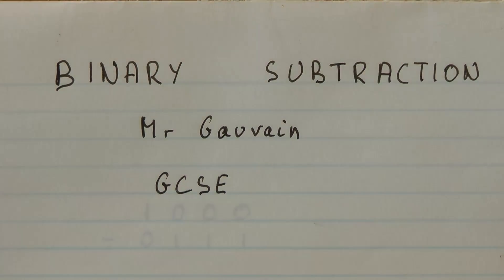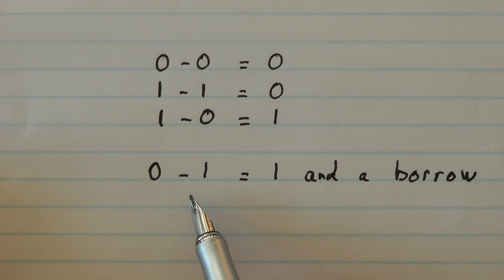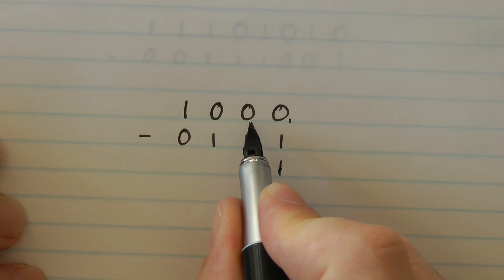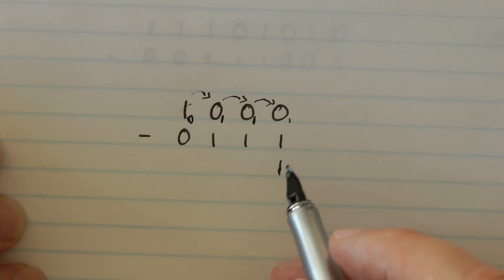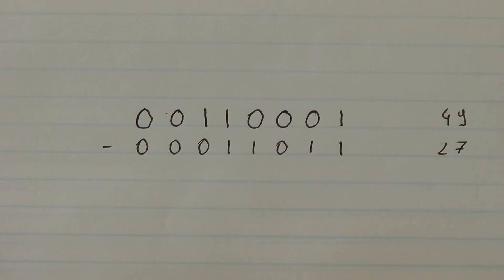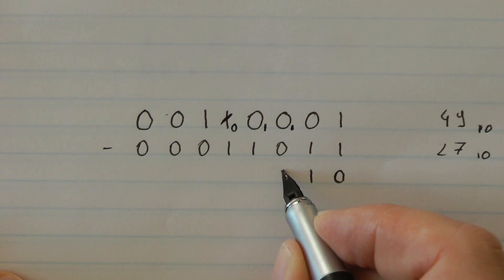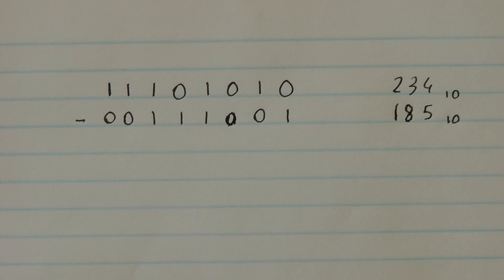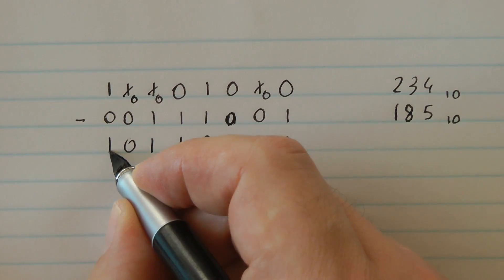binary subtraction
Binary subtraction explained, without going into negative results